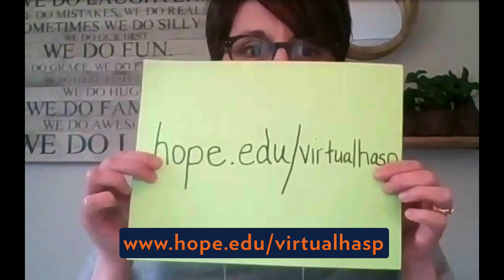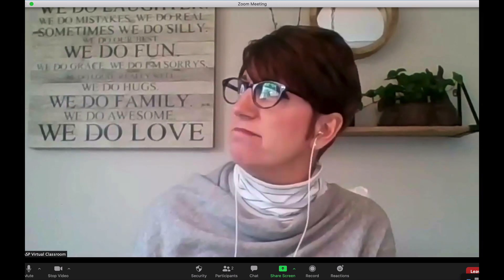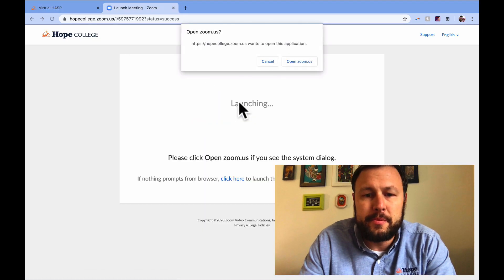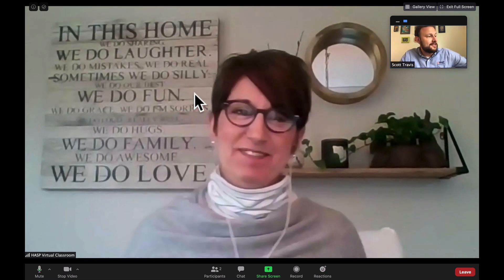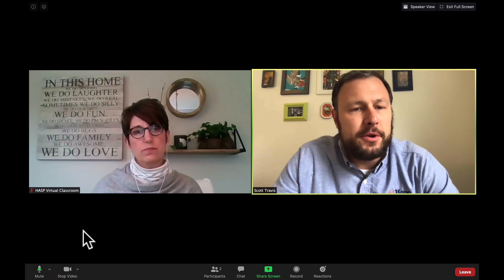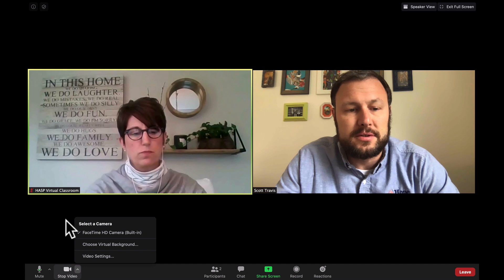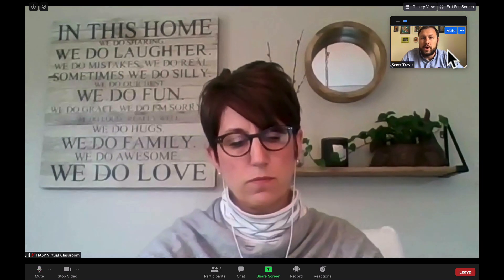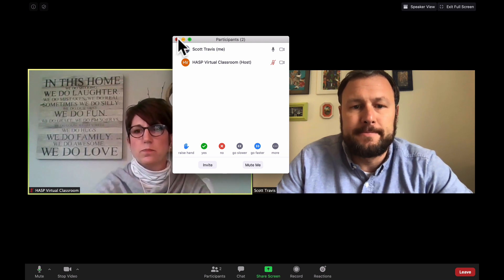How to Use Virtual HASP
We are offering remote delivery of courses. Visit our HASP Virtual Classroom for online meetings, lectures and classes will take place using Zoom, a leader in modern video communication. This walkthrough introduces you to the platform and provides some helpful tips.